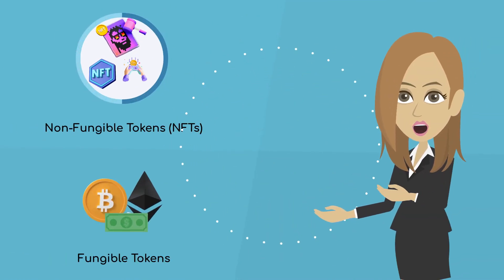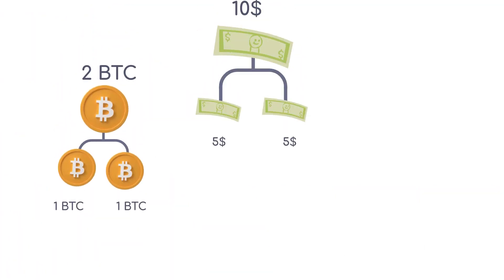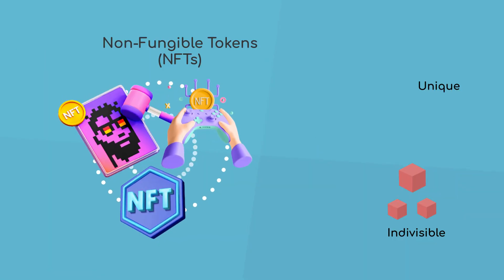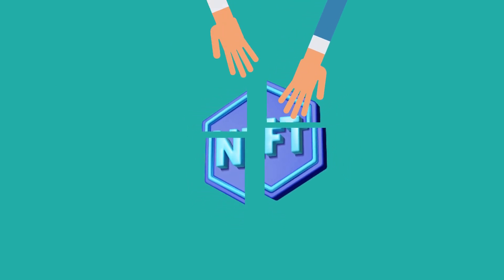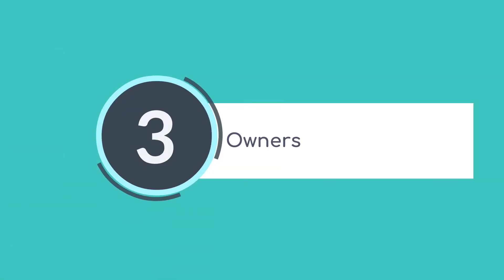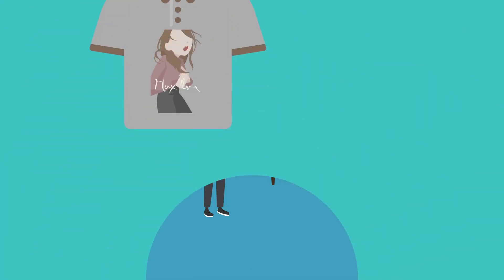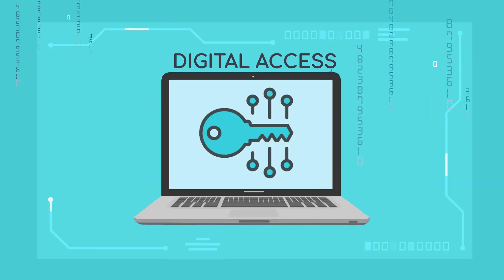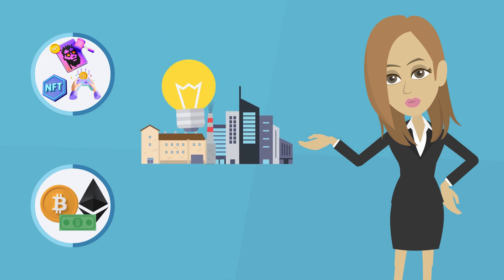What are NFTs? - NFT Explained (Non Fungible Tokens)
What are NFT's? This video will explain exactly what NFTs are and what makes them special. This video will also cover popular uses cases for NFTs and the future potential of web 3 technology.

🎓 Learn more about Blockchain Technology in my Introduction to Cryptocurrency Masterclass

NFTs Explained

NFT has become a popular buzzword in the cryptocurrency space. It seems like every blockchain company has an NFT these days. Some NFTS have utility while others are just collectables and fund artwork. Non Fungible Tokens are the key to web 3 technology and have a variety of uses cases.

💸 Tips Appreciated!!!
ETH - 0x4f6Cb155B513c6b917Beab345a01be235a2DB28E

Time Stamps

0:00 Intro
0:07 Fungible Tokens Explained
1:20 Non Fungible Tokens Explained
2:03 Fractional Tokens Explained
2:32 Ownership & Provenance
2:50 Examples
3:26 NFT Uses Cases
4:32 Summary of NFTs